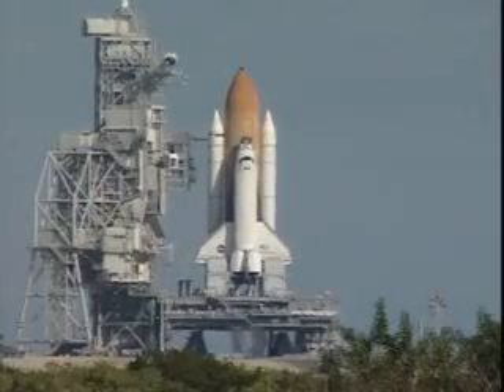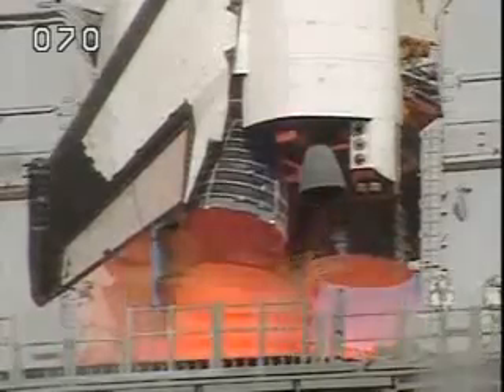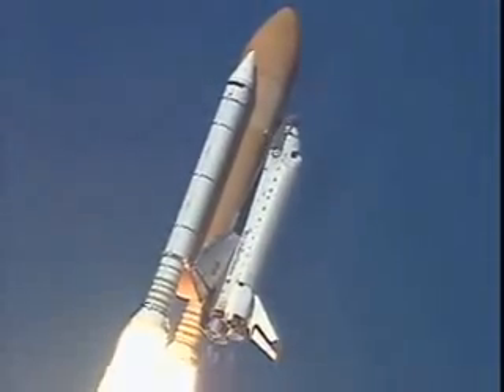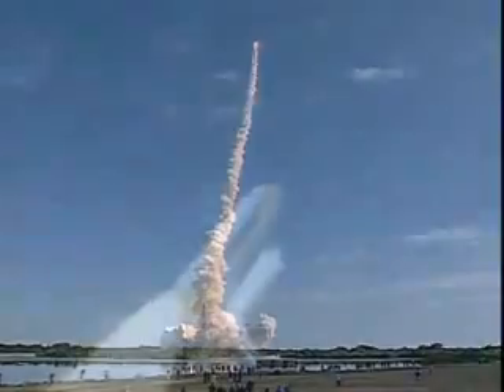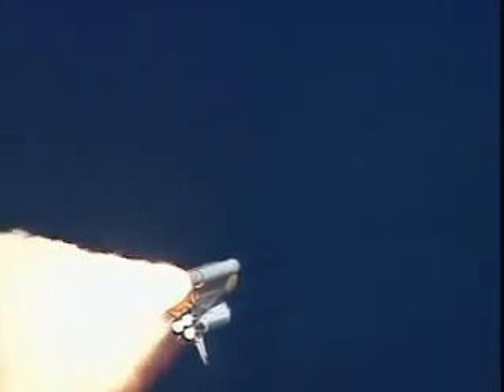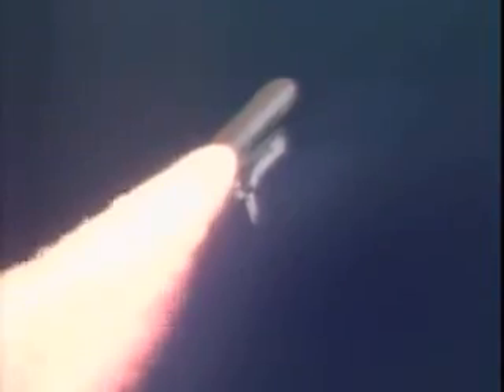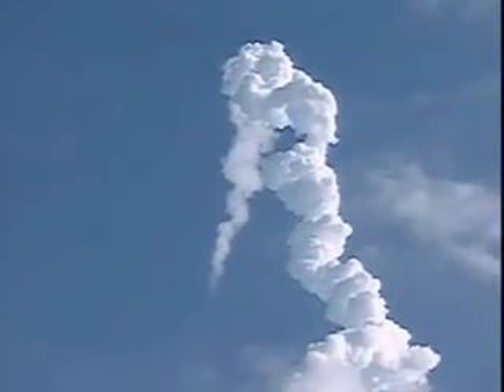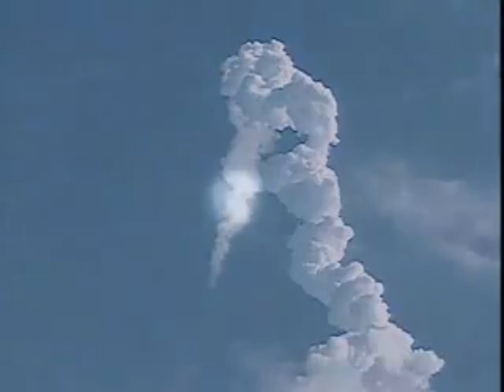Lancering STS-107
Lancering op 16 januari 2003 van het Amerikaanse ruimteveer Columbia. Aan boord van het ruimteveer bevonden zich zeven astronauten waaronder de Israëliër Ilan Ramon en de in India geboren Amerikaanse astronaute Kalpana Chawla. Tijdens de terugkeer in de atmosfeer spatte het ruimteveer op 1 februari 2003 uit elkaar doordat een stuk van de vleugel van het ruimtetuig beschadigd werd tijdens de lancering. Alle zeven bemanningsleden kwamen hierbij om het leven.